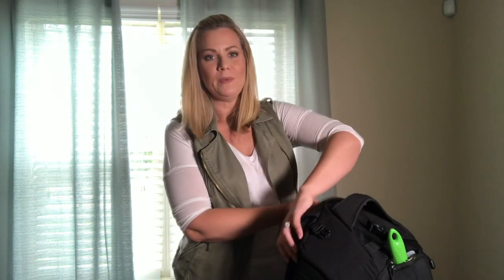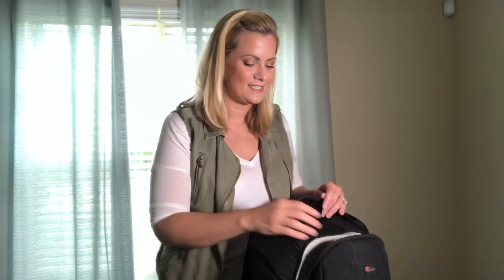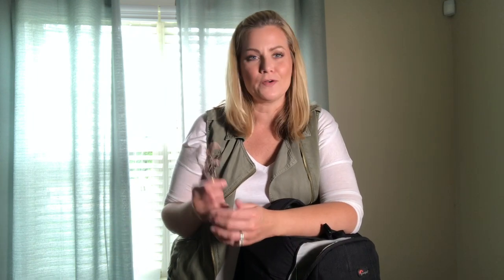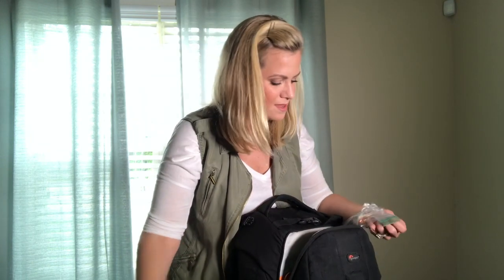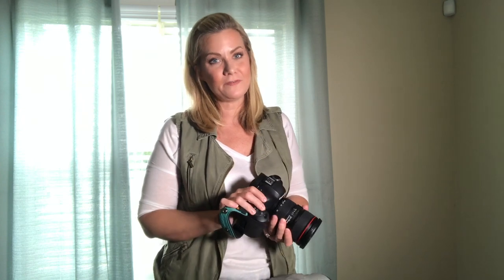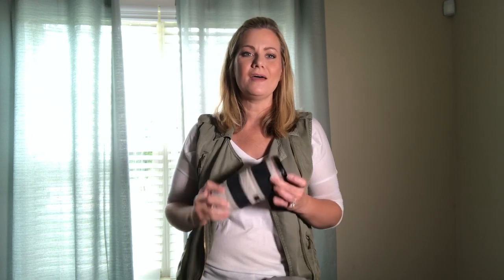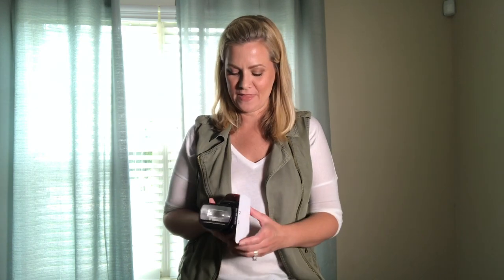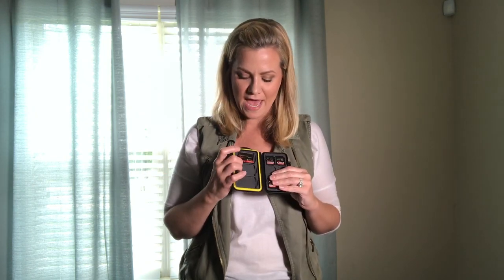Canon Gear for Wedding Photographers | What's In My Gear Bag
Wedding Photography Gear (Camera & Lenses) - What's in My Bag : a variety of Canon, Lowepro, SpiderHolster, and other necessities to photograph a wedding day.